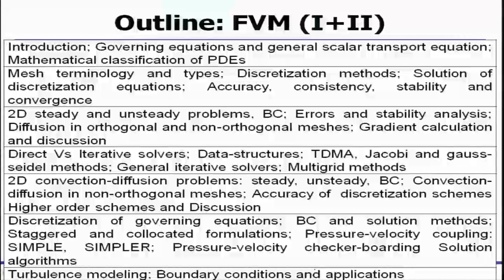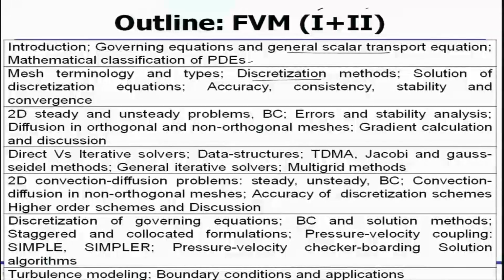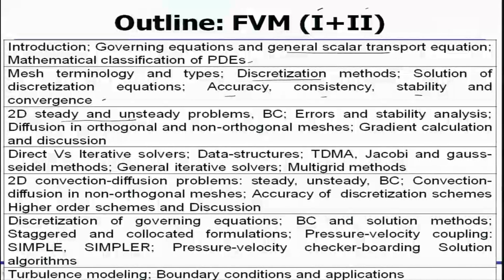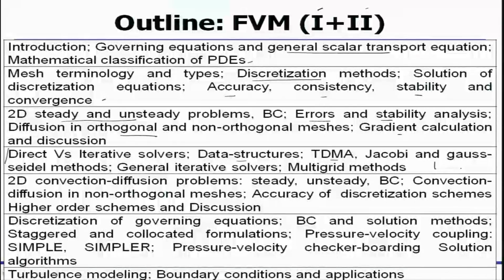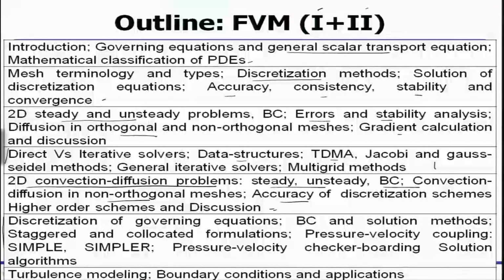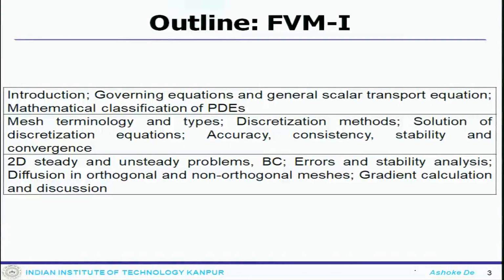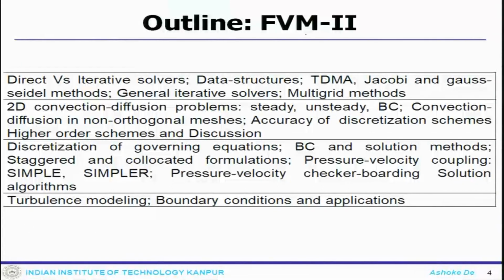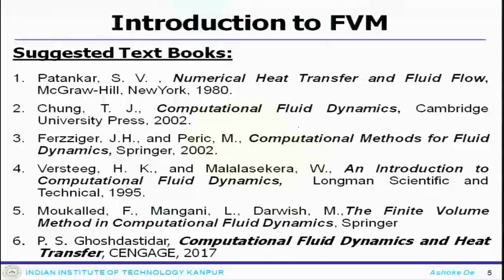Introduction - Introduction to Finite Volume Methods I - Prof Ashoke De